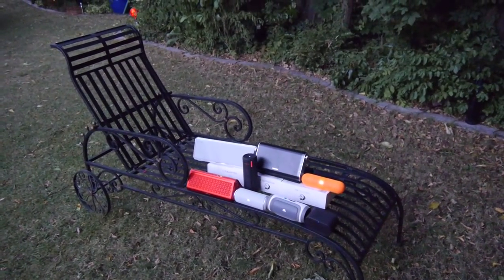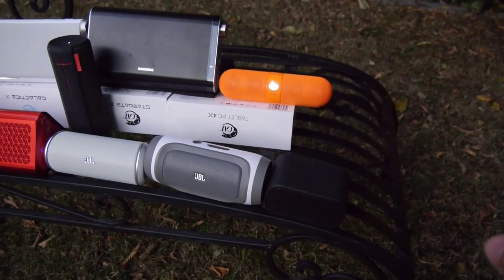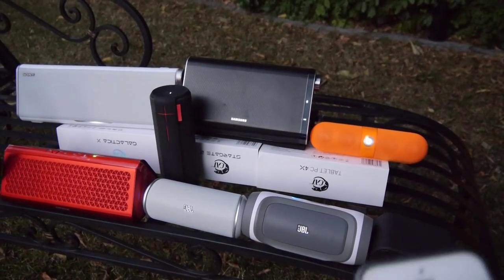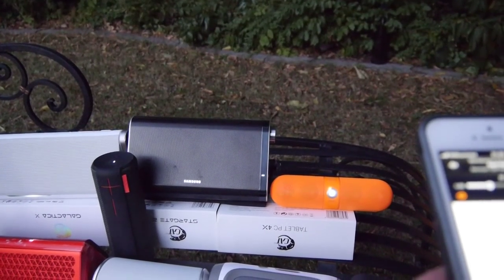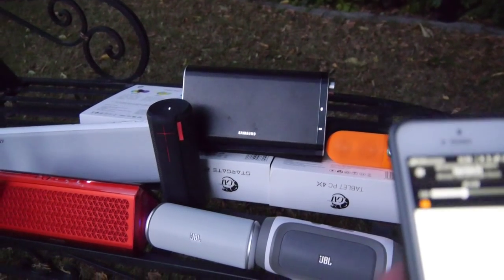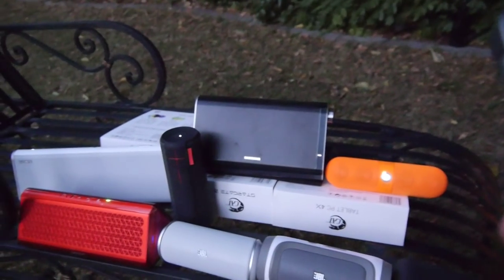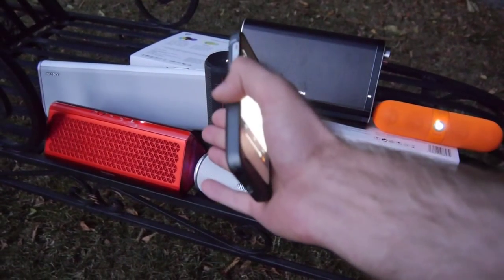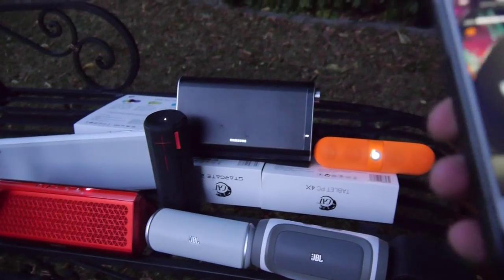Bluetooth Speakers Comparison 2013 [Full HD]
- After just a few Speakers, now we have eight different Modells that we cranked to the maximum Volume and tried with one Song.
In the Review there is a Logitech Ultimate Ears Mobile Boombox, JBL Charge, JBL Flip, Creative Airwave HD, Beatspill, Samsung FA-F60, Logitech Ultimate Ears Boom, Sony SRS-BTX300. Choose your favorite from 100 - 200 US Dollars.